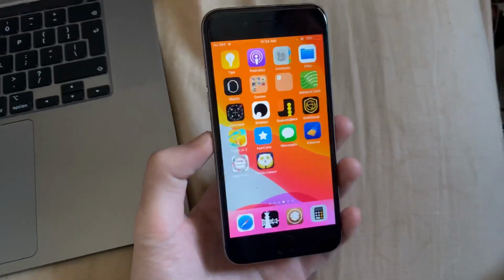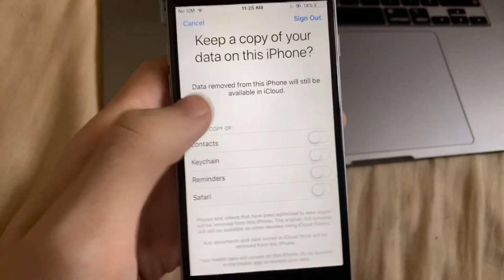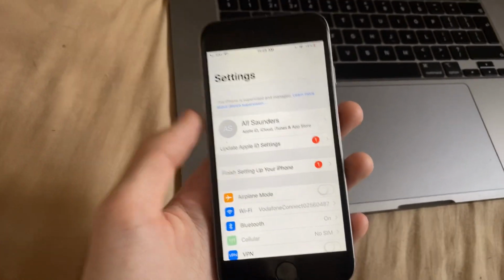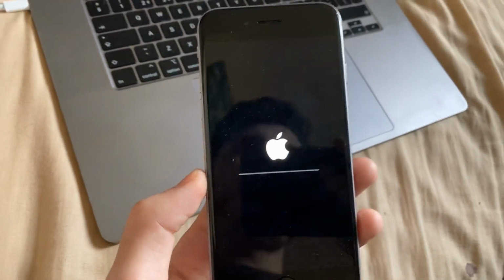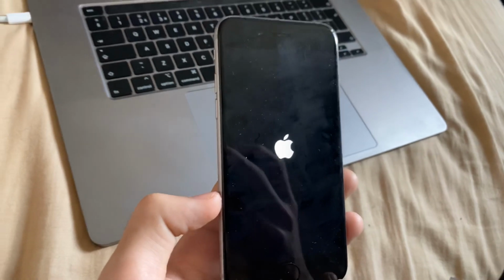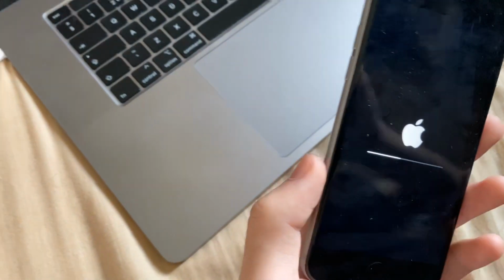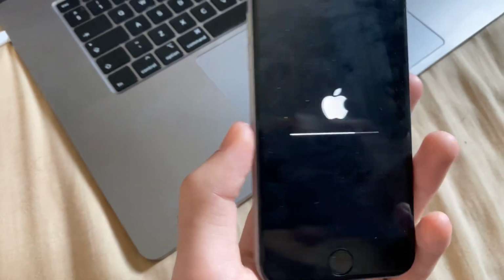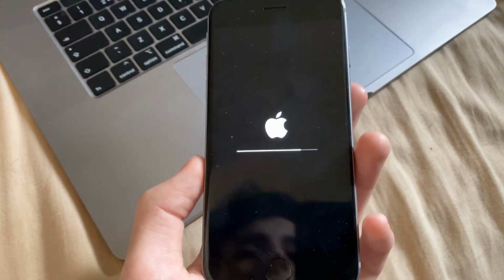How To Factory Reset iPhone SE (2020), 8, 7, 6s, 6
How To Factory Reset iPhone SE (2020), 8, 7, 6s, 6! Learn how to factory reset iPhone se 2020, iPhone 8, iPhone 7, iPhone 6s & iPhone 6! The process to factory reset is too easy, so watch this tutorial to learn how to factory reset iPhone se 2020, iPhone 8, iPhone 7, iPhone 6s & 6!